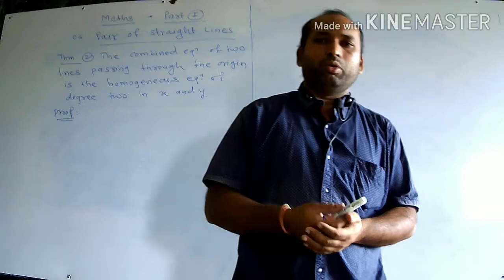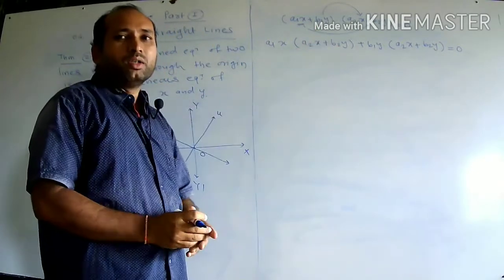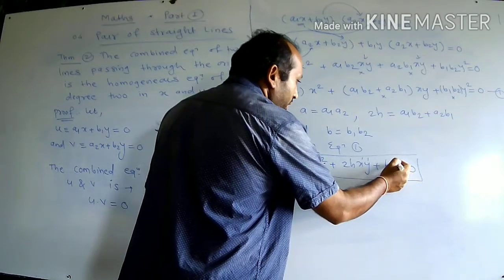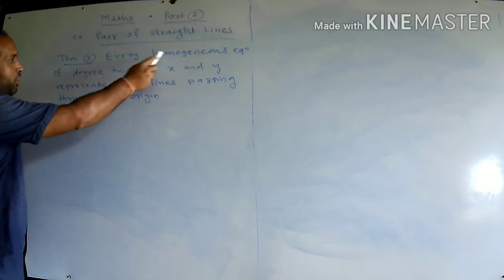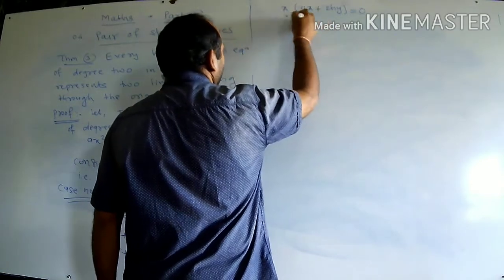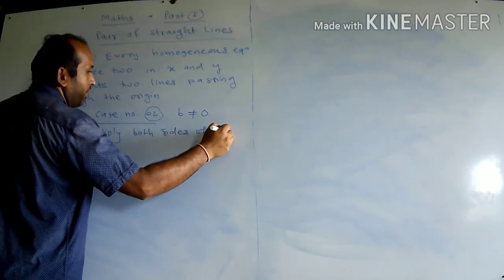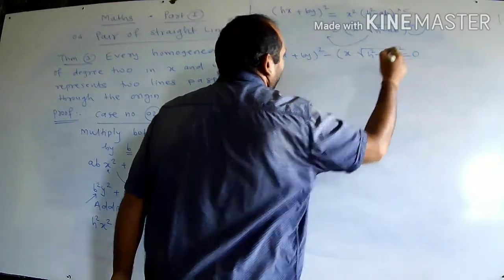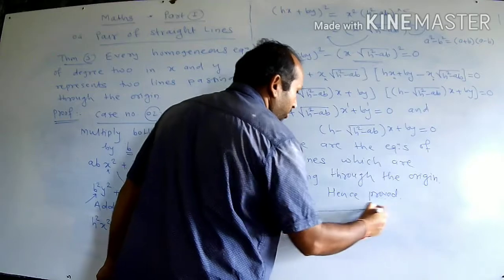12 th std maths mh board part 1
Ch 4 Pair of straight lines theorem 2 and 3